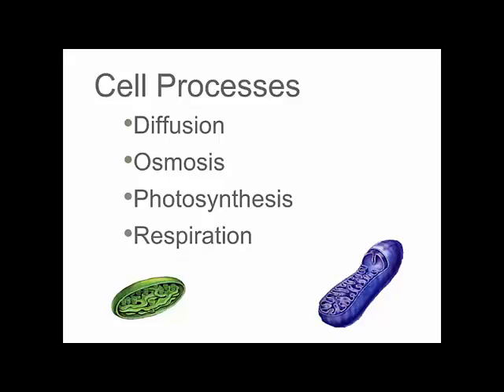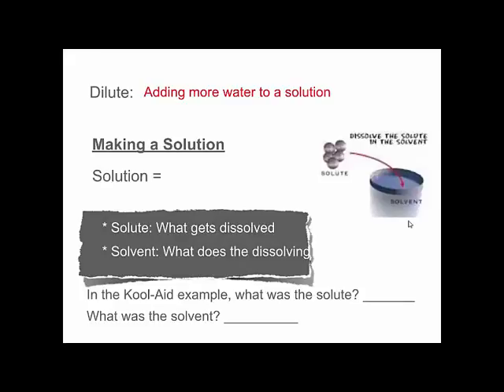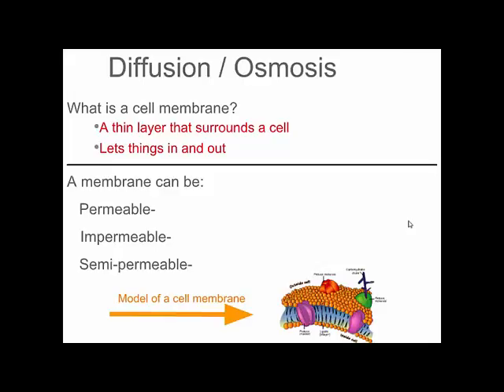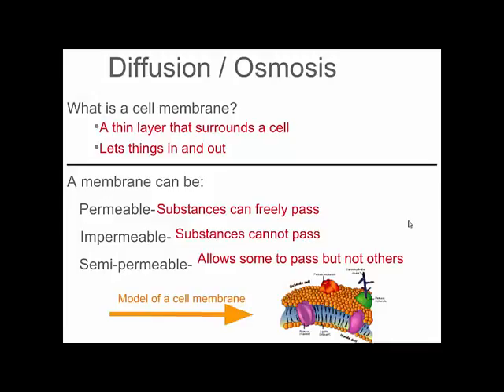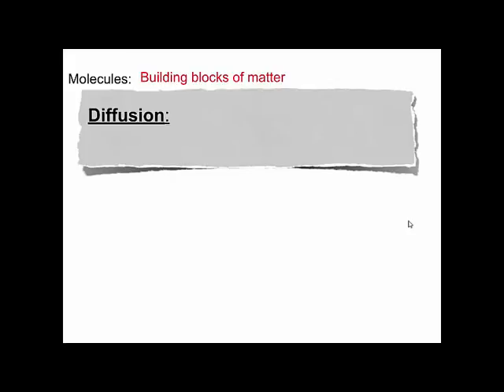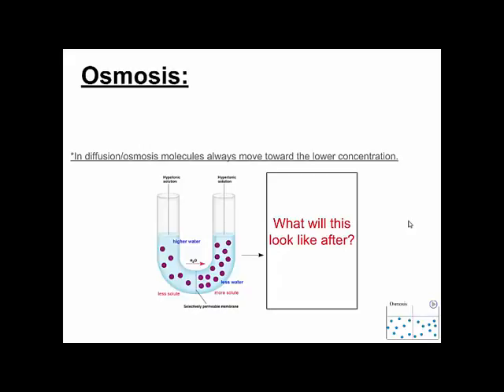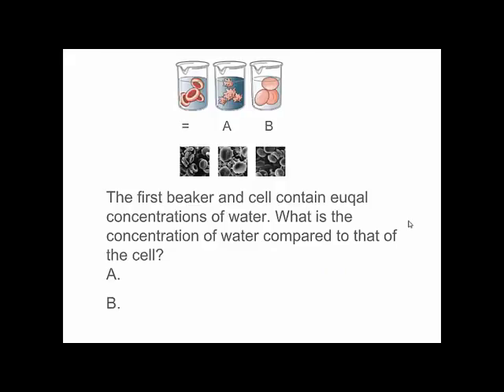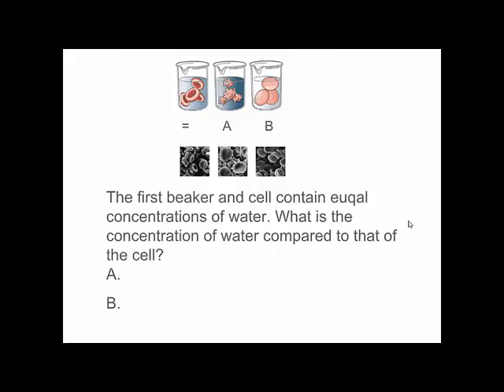SCI7/8 - Osmosis and Diffusion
In this video we introduce osmosis and diffusion.